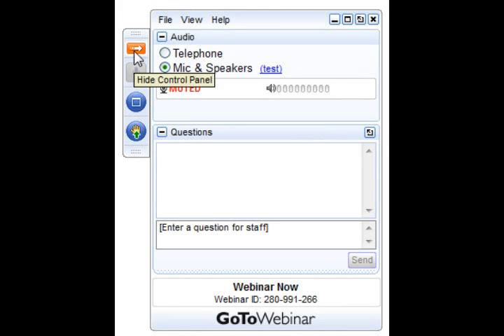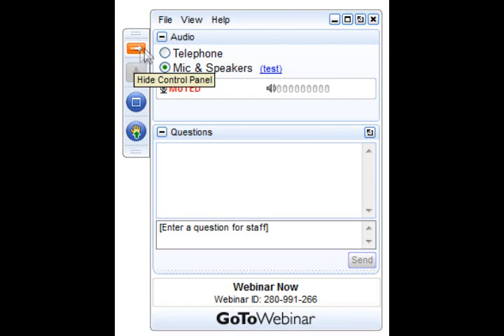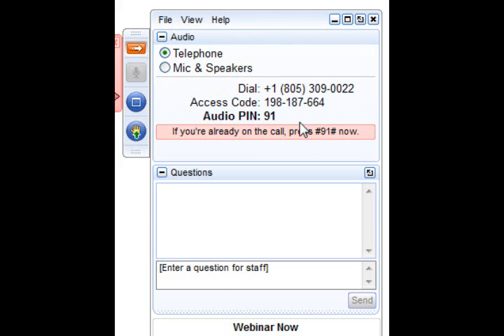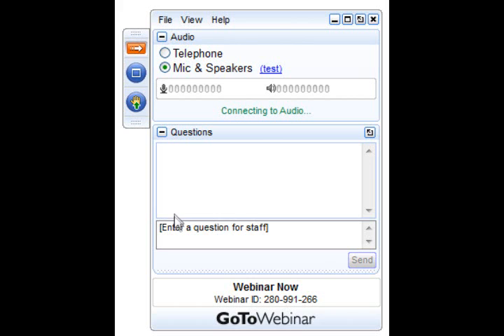GoToWebinar Tour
For our Virtual Students using GoToWebinar